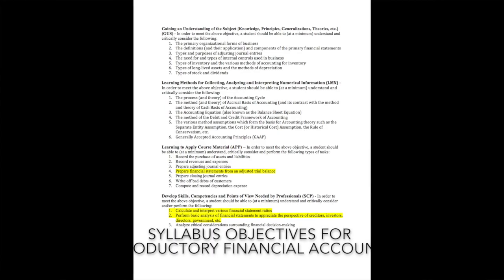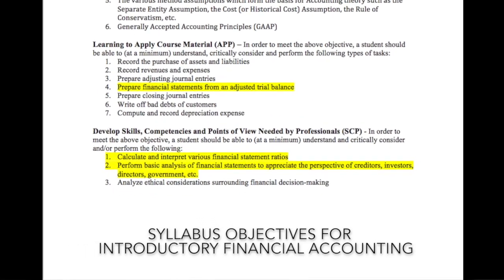AAA 2017 ELS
This video is about AAA 2017 ELS